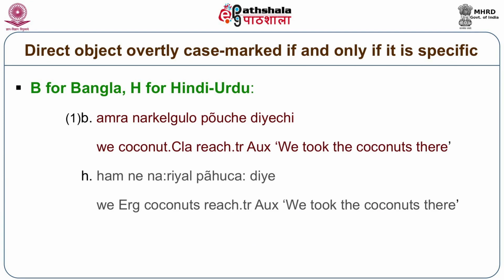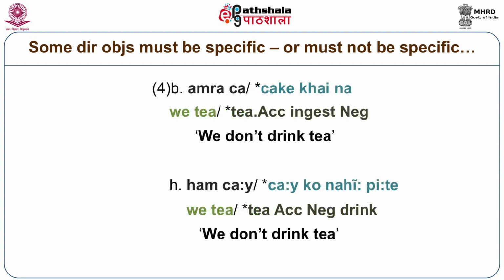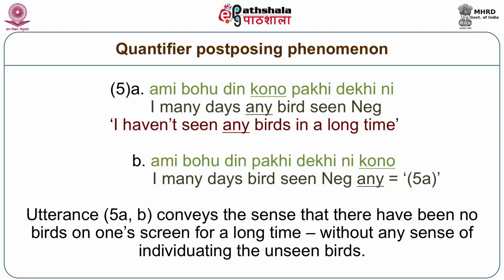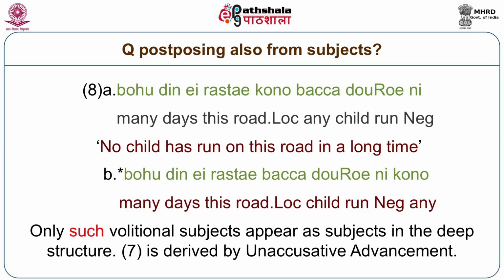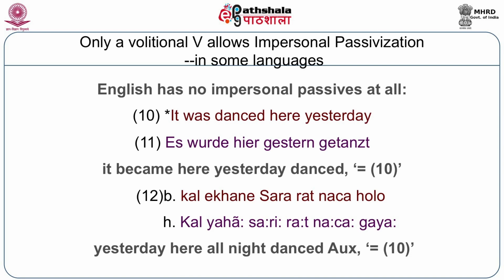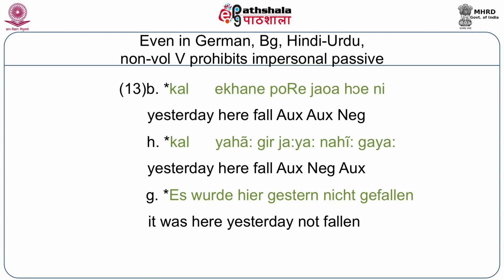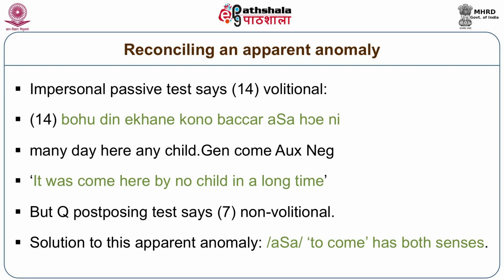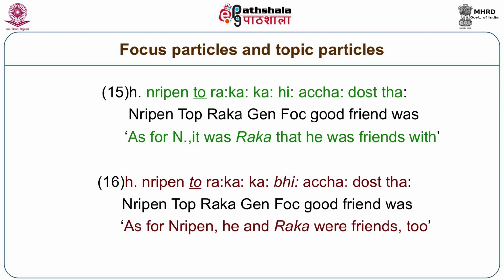Lings P3 M26 Further Non Canonical Processes